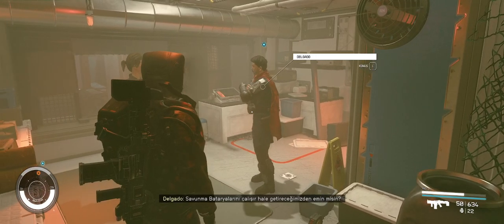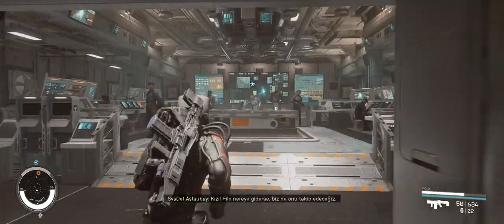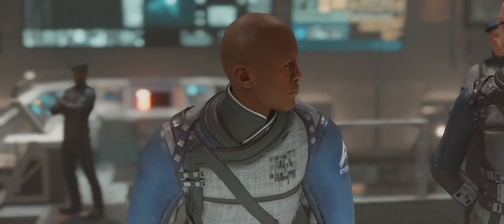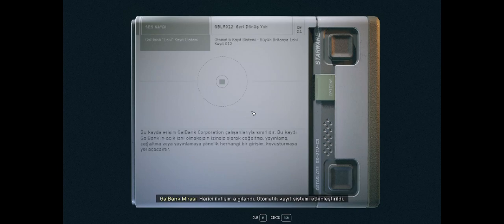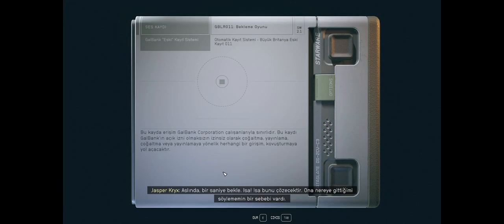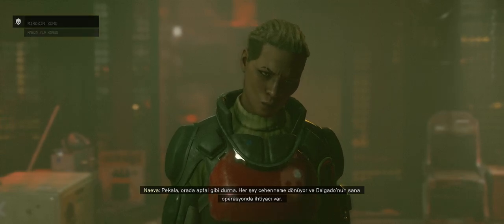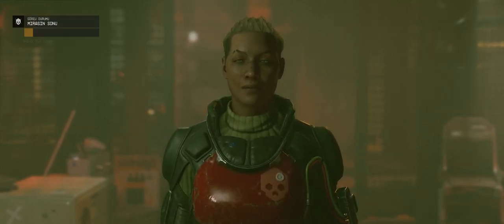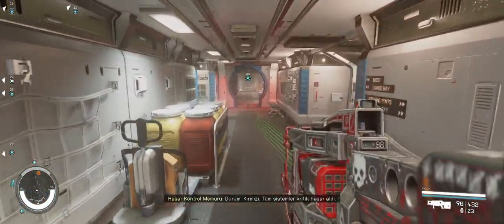MİRASIN SONU | STARFIELD | KIZIL FİLO | TÜRKÇE 35. BÖLÜM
Bethesda'nın beklenen oyunu Starfield'ı oynamaya hazır mısınız? Bu sıra dışı deneyimi kaçırmayın ve videoyu izlerken bu heyecan dolu maceraya siz de katılın.

Starfield, bilim kurgu evreninde geçen büyüleyici bir rol yapma oyunu olarak karşımıza çıkıyor. Uzay geminizi kontrol edecek, yıldızlar arası keşfe çıkacak ve gizemli galaksileri keşfedeceksiniz. Kendi hikayenizi oluşturun, uzayın derinliklerinde gizemleri çözün ve sizi bekleyen tehlikelerle başa çıkmaya çalışın.

Bu videoda ne göreceksiniz?

Starfield'a başlangıç yapmak için temel ipuçları ve stratejiler.
Karakter oluşturma ve evreni keşfetme süreci.
İlk görevler ve maceralar.
Kendi uzay geminizi özelleştirme fırsatları.
Ve tabii ki, bu heyecan dolu oyunun tadını çıkarırken yaşadığımız anlar!
Starfield'a dalmak için hazır mısınız? Eğer öyleyse, bu videoyu kaçırmayın ve uzayın derinliklerindeki sırları keşfederken bizimle birlikte olun.

Haydi, uzaya yolculuk yapmaya başlayalım! Mr.Reznor ailesi olarak, Starfield maceramızın bir parçası olun.